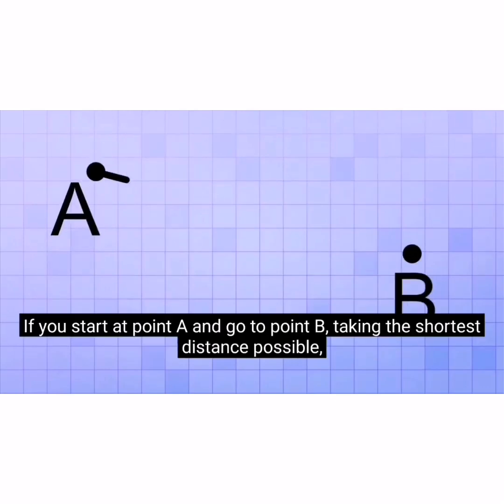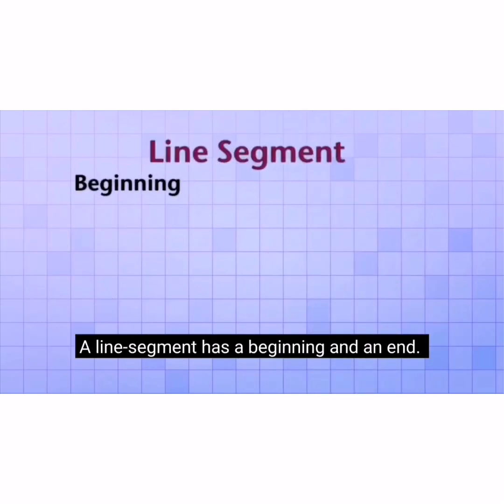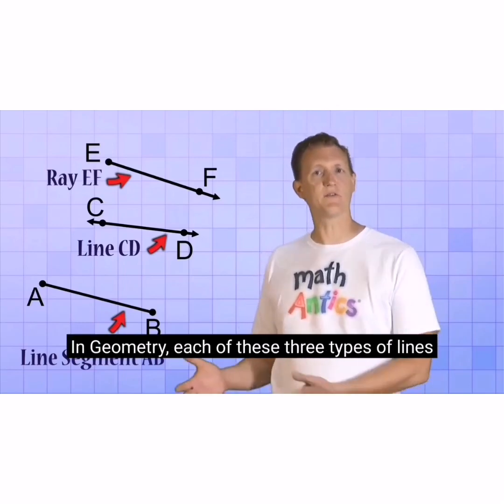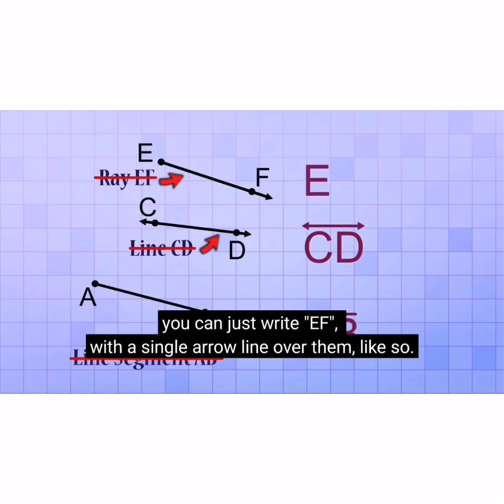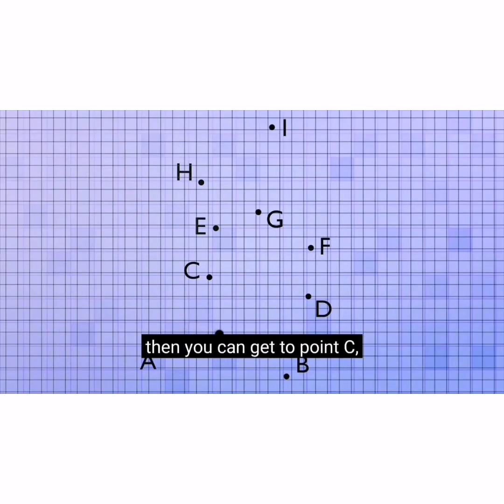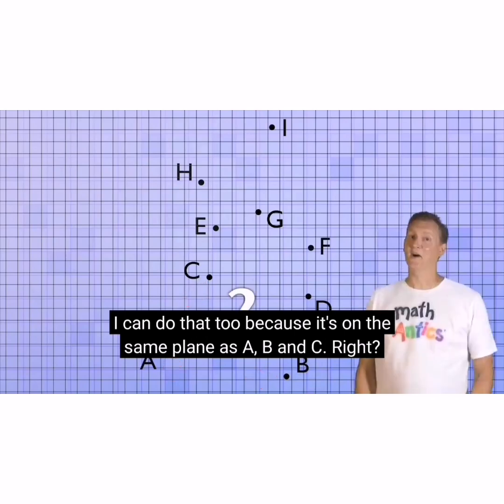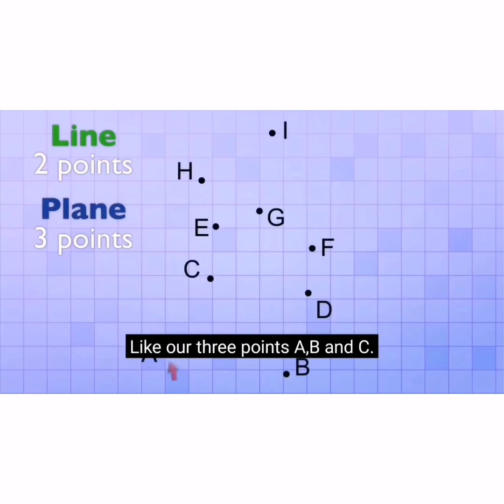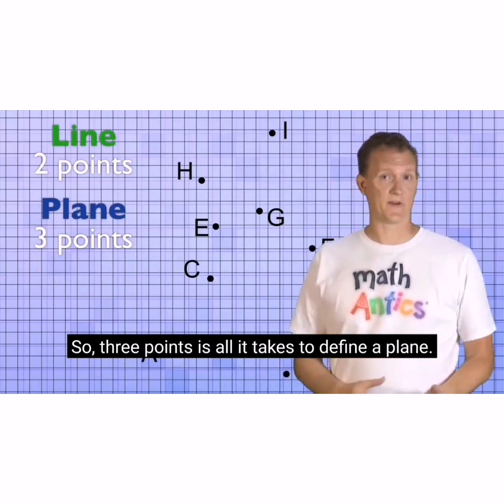Geometry : lesson 1 points